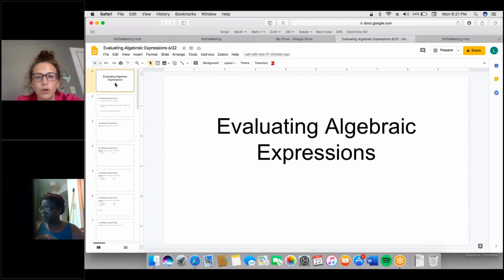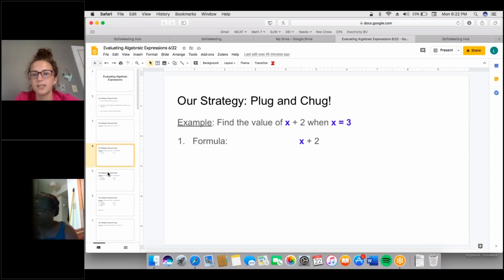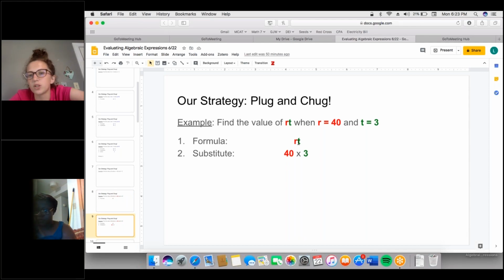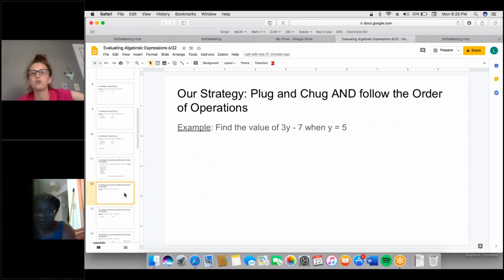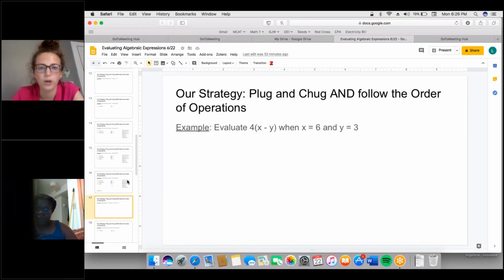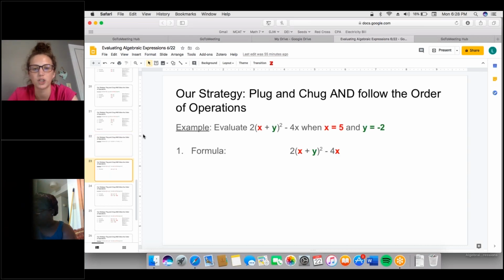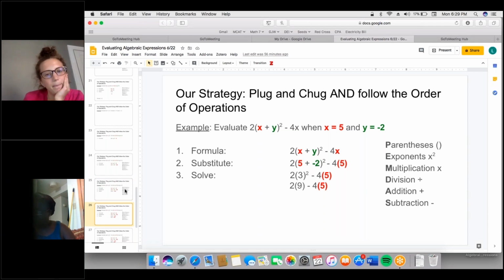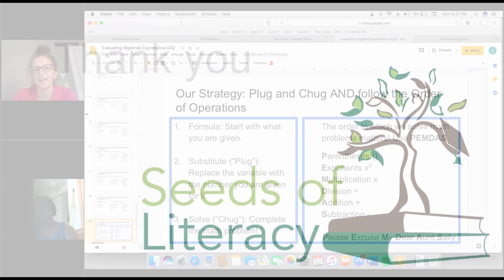Lesson | Evaluating Algebraic Expressions